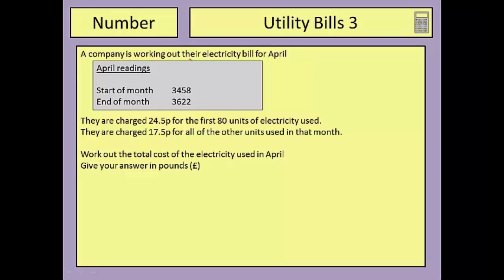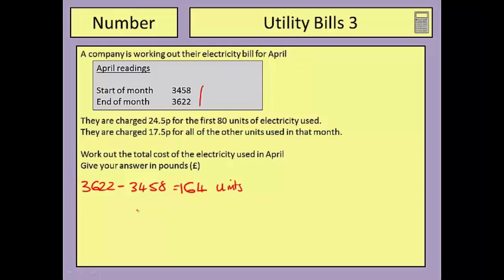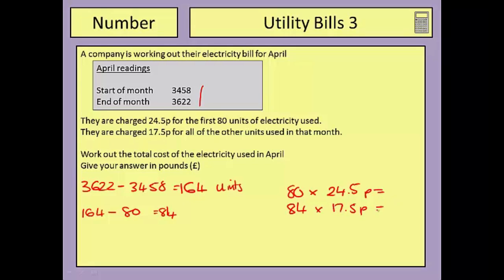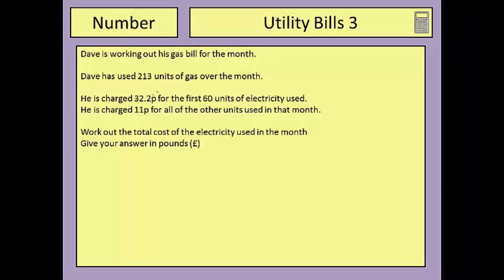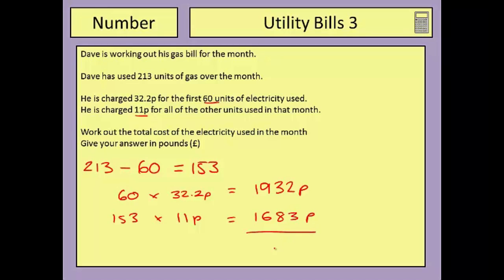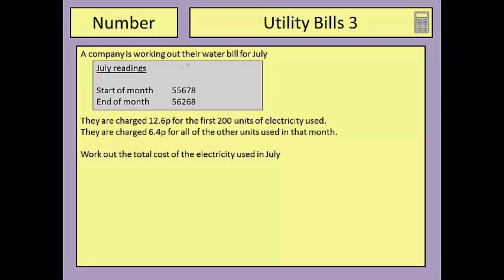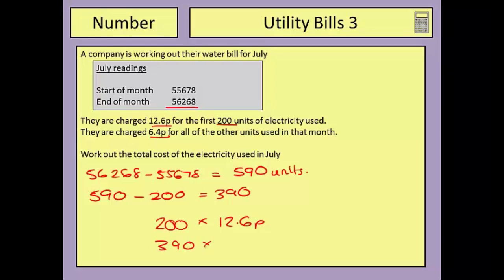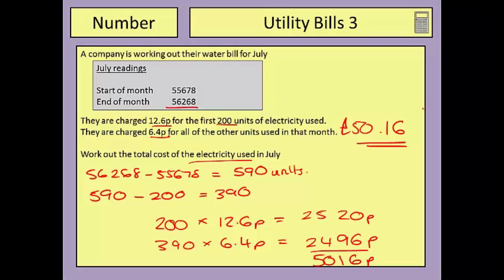Utility Bills Part 3